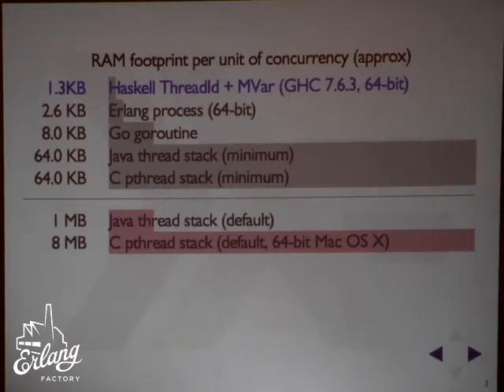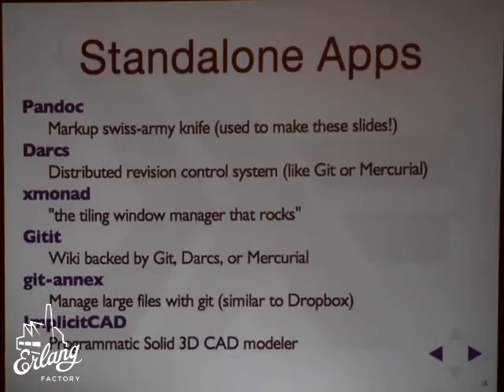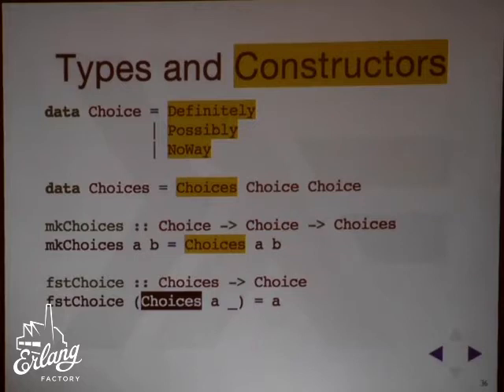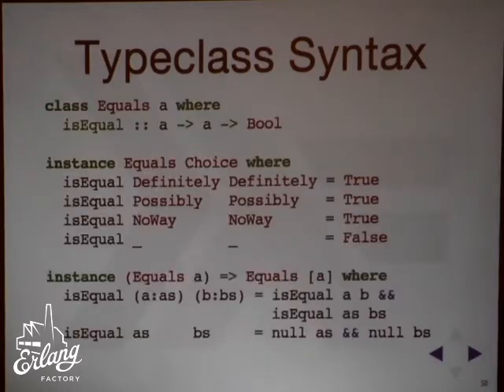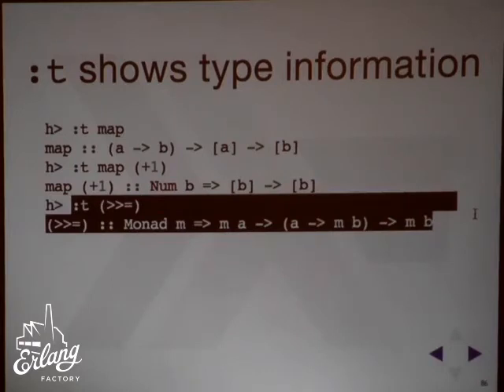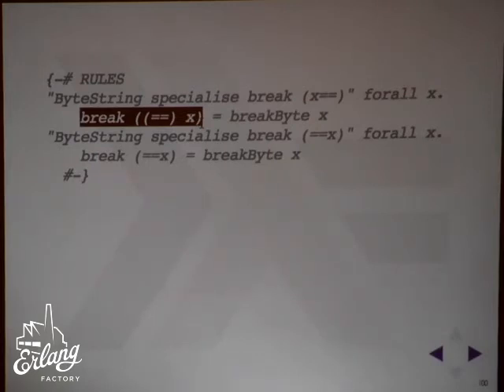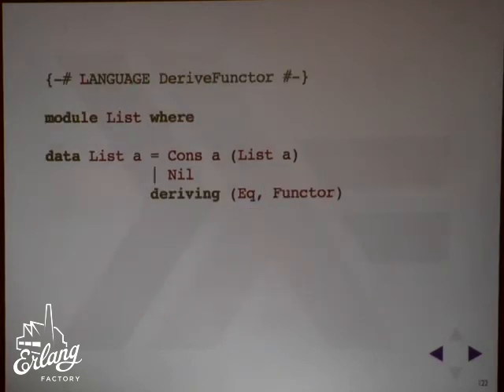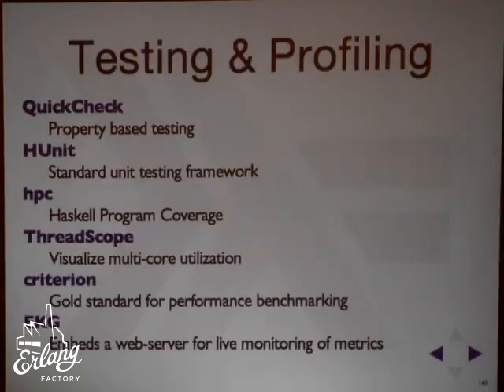Erlang Factory 2014 -- Intro to Haskell for Erlangers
Intro to Haskell for Erlangers - Bob Ippolito